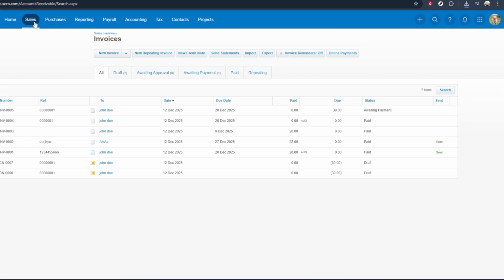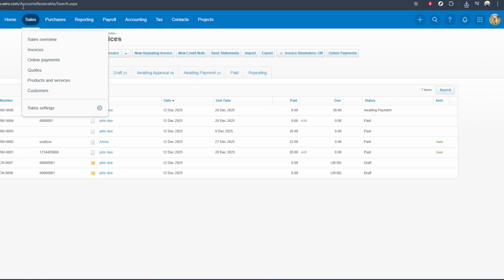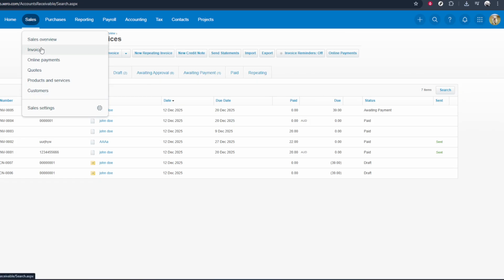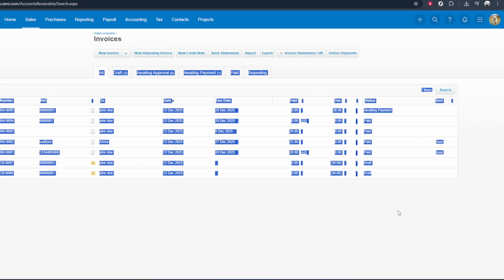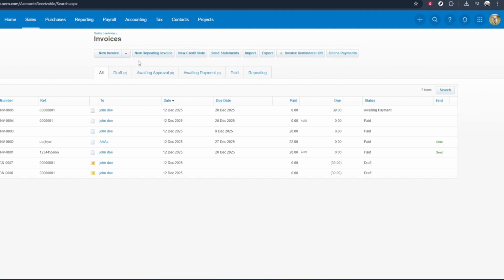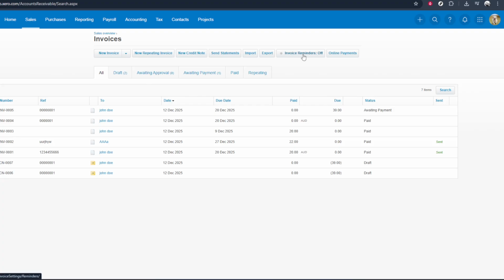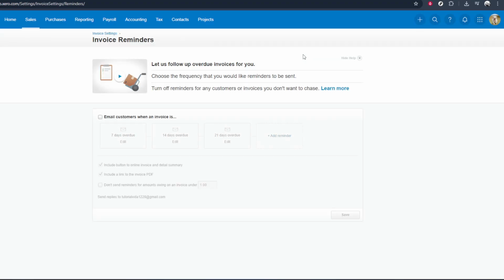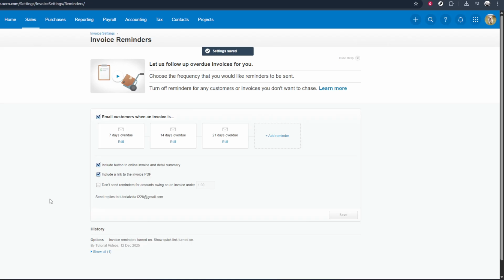How to Turn On Invoice Reminder | STEP-BY-STEP TUTORIAL 2026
In this video, you’ll learn how to turn on invoice reminders in Xero so your clients are automatically notified about upcoming or overdue payments, helping you manage cash flow efficiently.